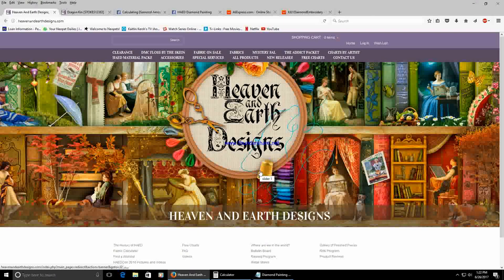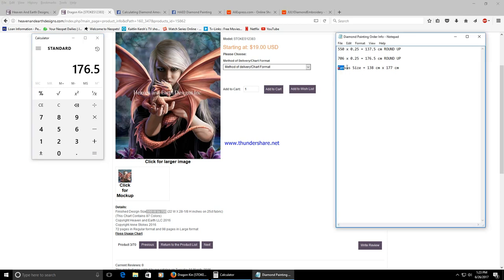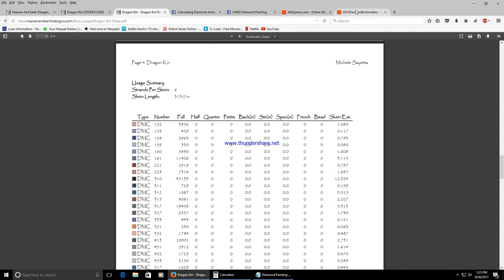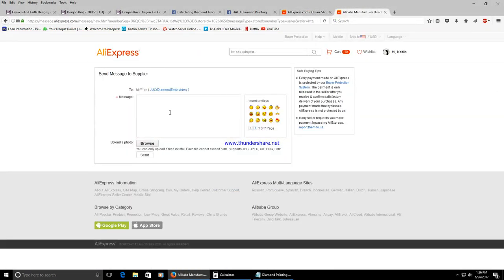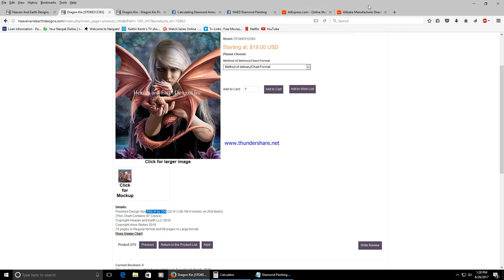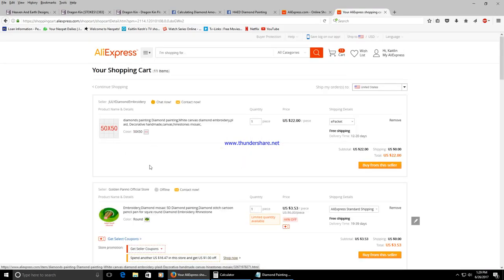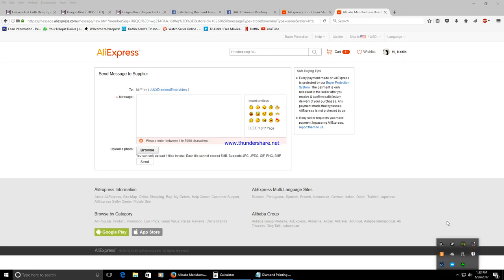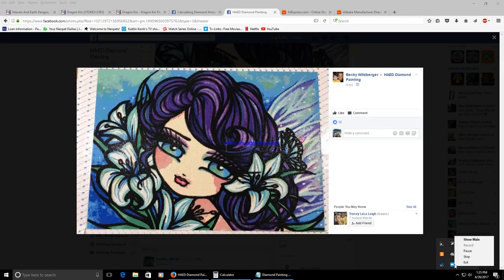How to Kit Your Own Diamond Painting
Hi Guys! In this video I walk you through the steps on how to kit your own diamond painting using a HAED cross stitch pattern and Aliexpress.

Those wishing to join the HAED FB group can do so